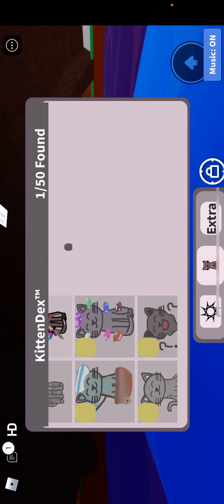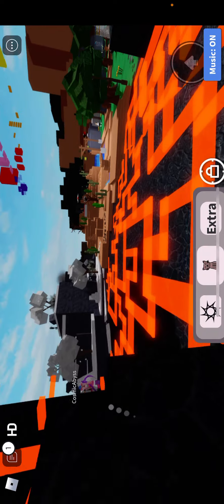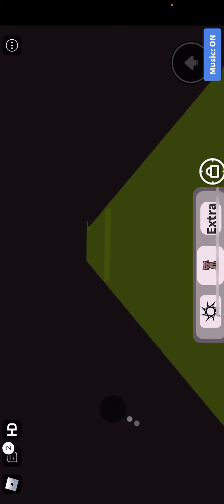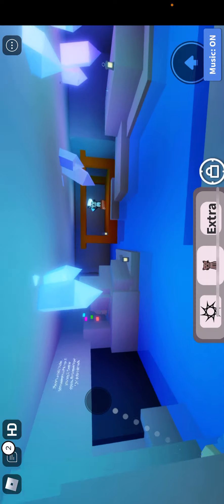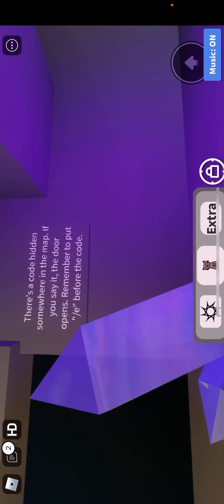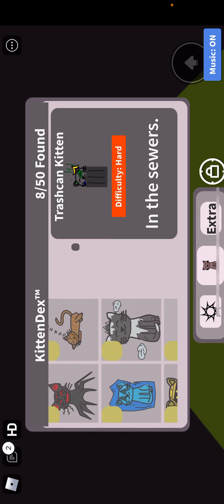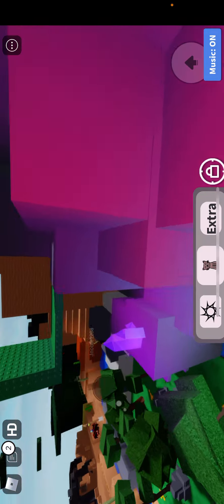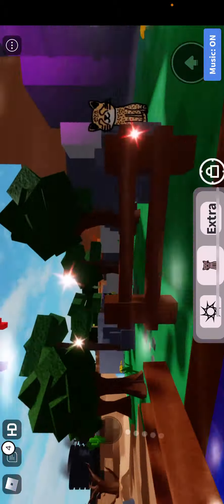Playing find the kittens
this is iioranjeys game check it out